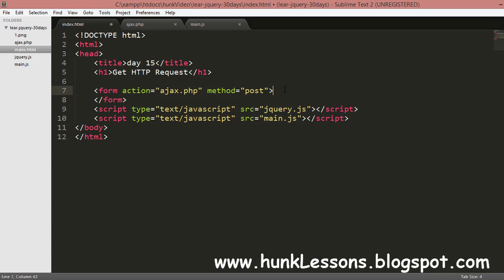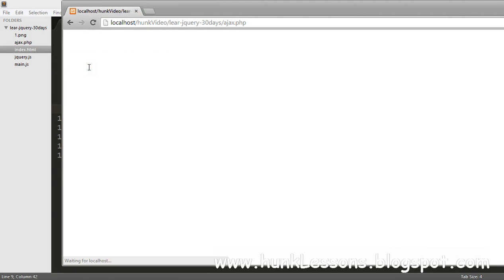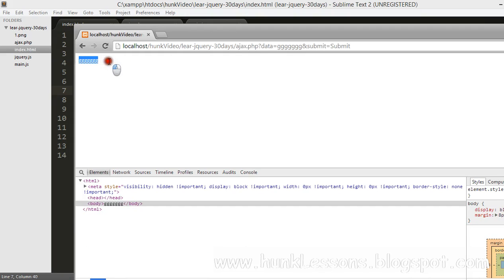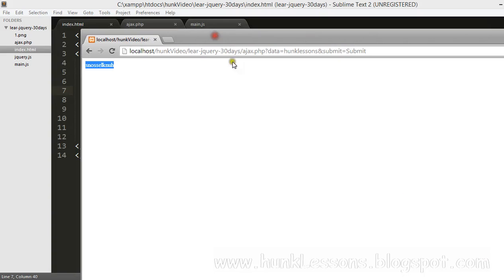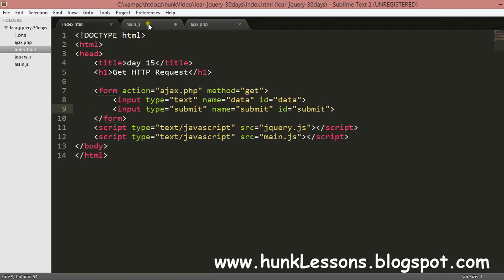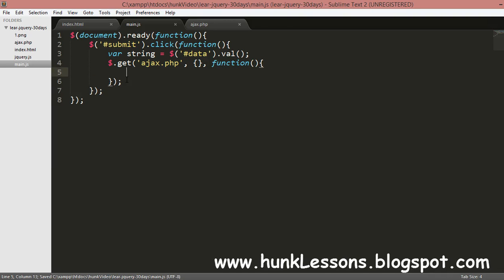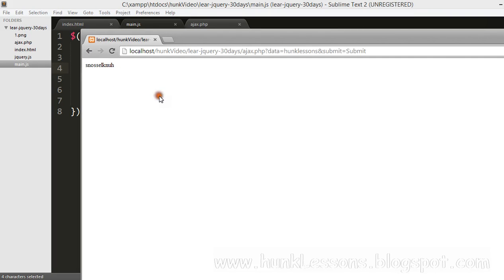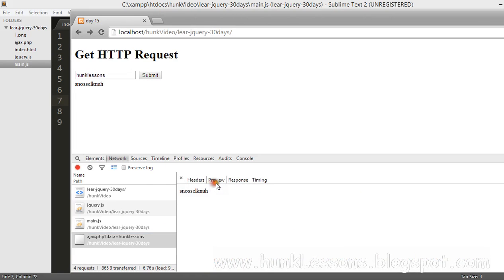jQuery AJAX $.get() Method Explained | jQuery Tutorial Part 15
jQuery AJAX $.get() Method Explained: Part 15 of Our jQuery Series

This is Part 15 of our jQuery video series from the HackerKernel team, covering the AJAX $.get() method in jQuery.

What you'll learn in this video:
• What the jQuery $.get() method does
• How to send a GET request to a server without reloading the page
• How to use the response in your own code

Haven't watched the earlier parts yet? Start with Part 0 and Part 1, then work through the series. Part 14 covers the AJAX load() method that comes before this one.

Looking to build a website or custom software? Let's build it together.

From AI-powered solutions to scalable digital products, get a closer look at the ideas, people, and engineering behind the work.

Connect with HackerKernel